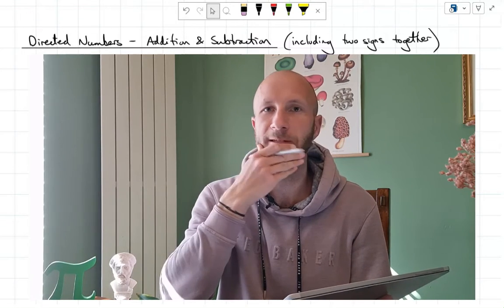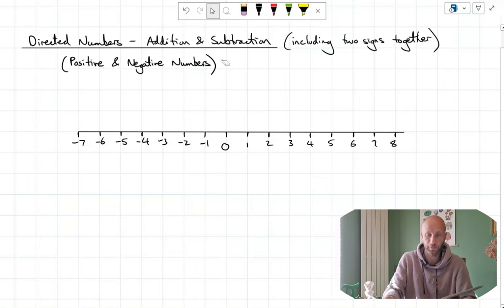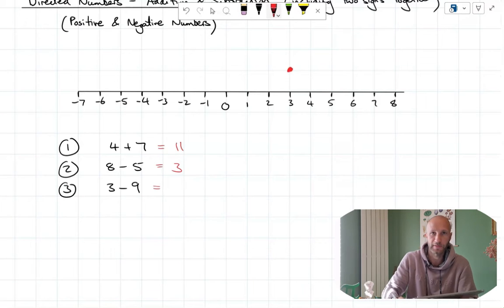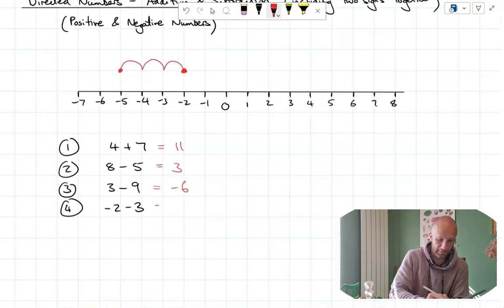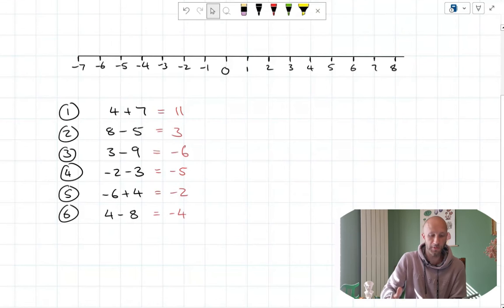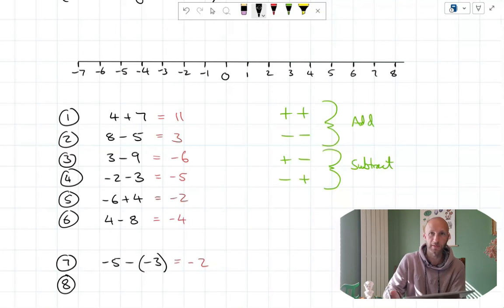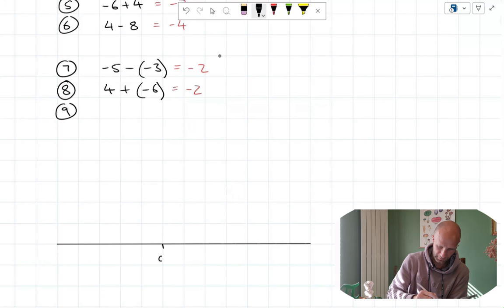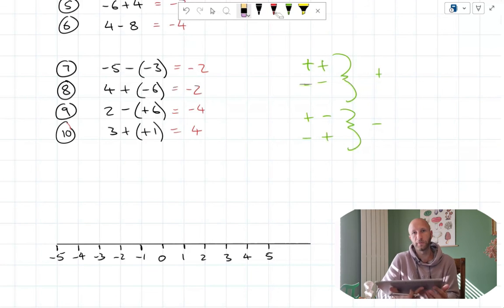Directed Numbers - Addition and Subtraction (GCSE Mathematics)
Key Stage 3
Year 7 Mathematics
How to use directed numbers in maths. This video covers both addition and subtraction of positive and negative numbers, including when two signs are placed together.